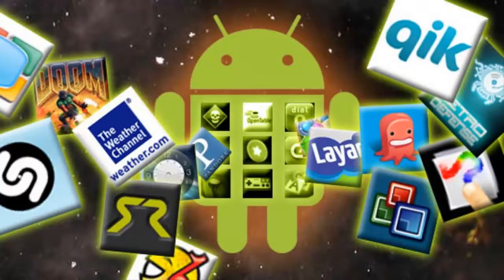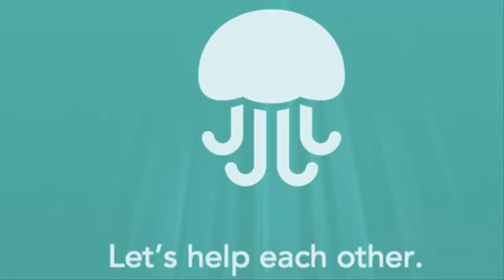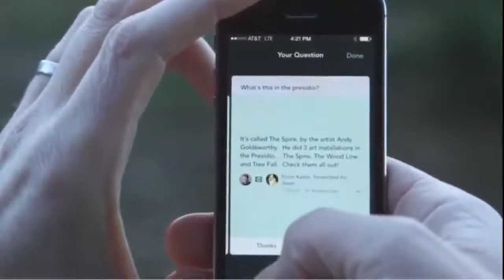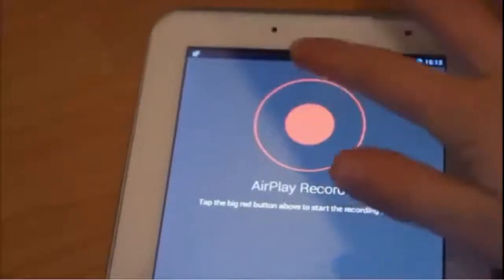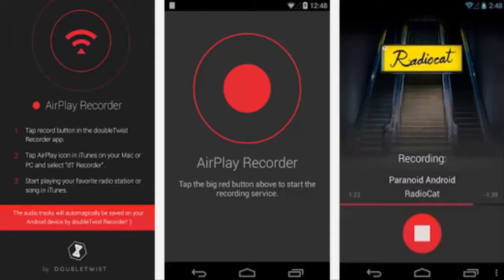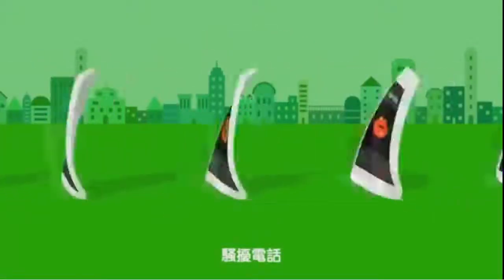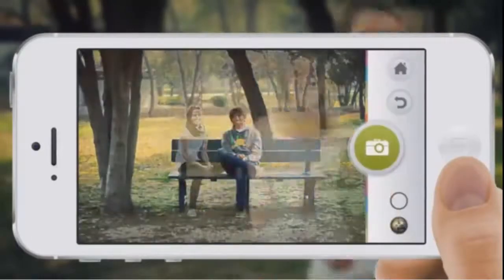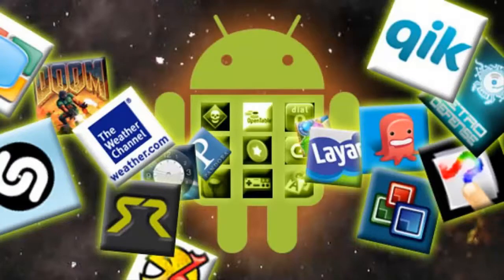Best apps for Android 2014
What would smartphones, but for the application? A trip to the dining room, adventure booking tickets, the application will run applications dalje.Google play mammoth warehouse stores and you can always find someone who you have to get out of a difficult situation. Here is a list of the best new Android applications and Mars.